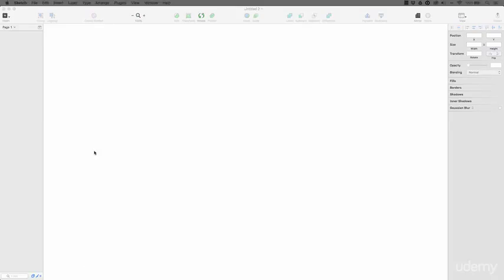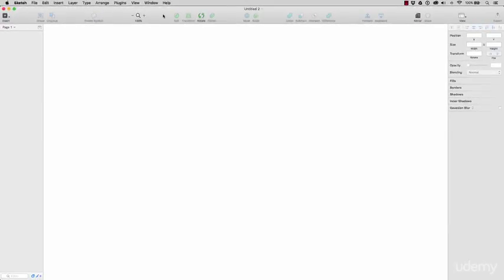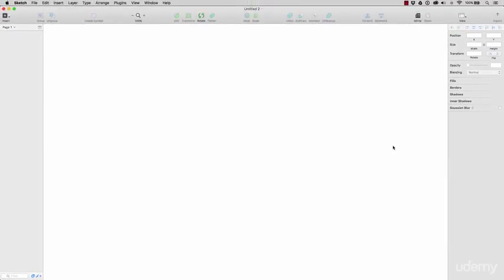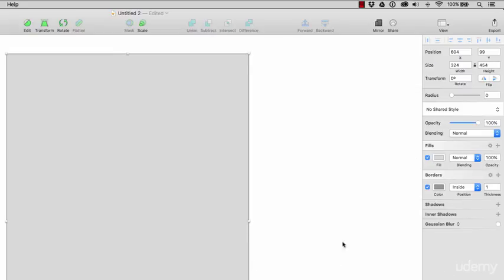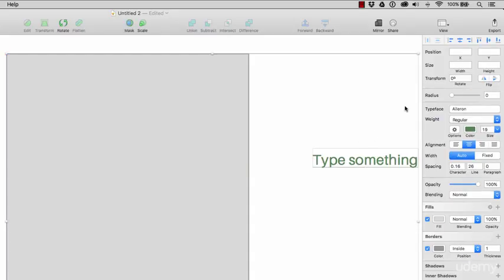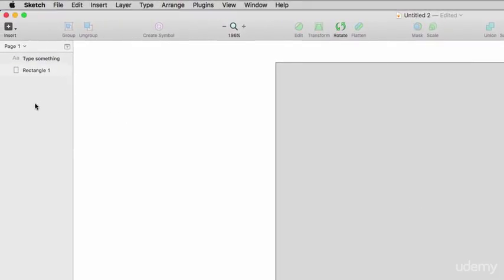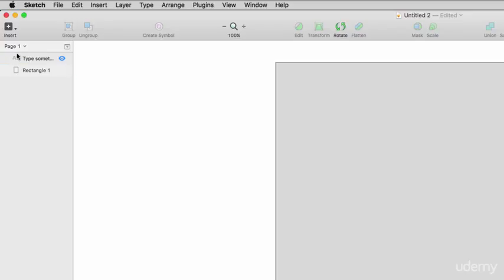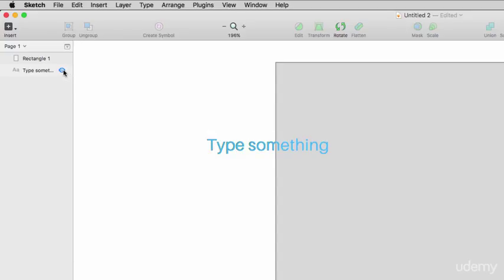Mobile App Design: Design an iOS Prototype in Sketch 3 : The Sketch 3 Interface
Mobile App Design: Design an iOS Prototype in Sketch 3
Design a mobile application in Sketch 3 and make a clickable iOS prototype